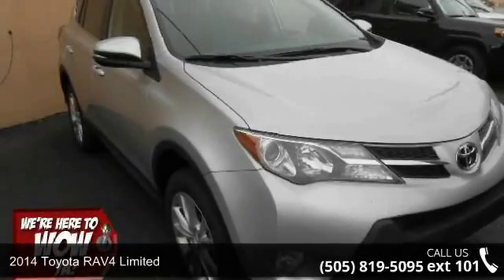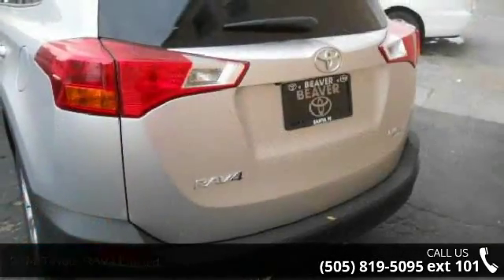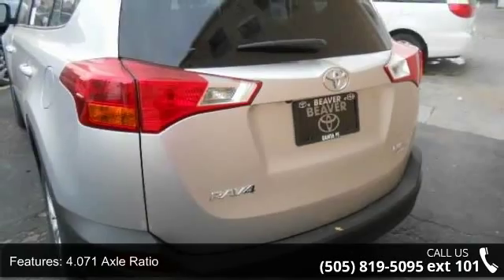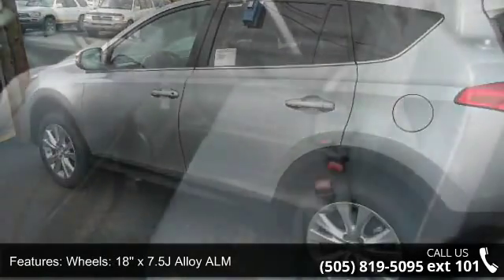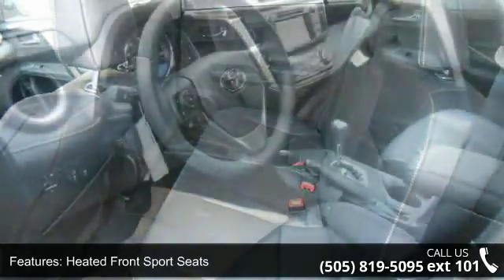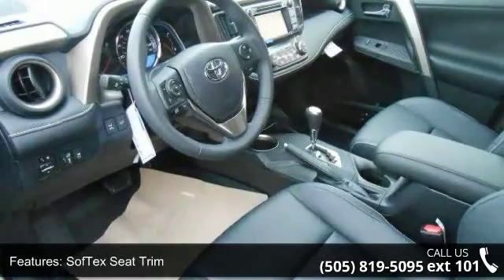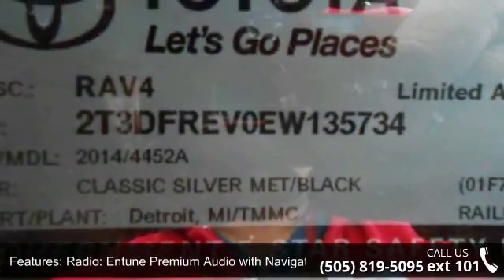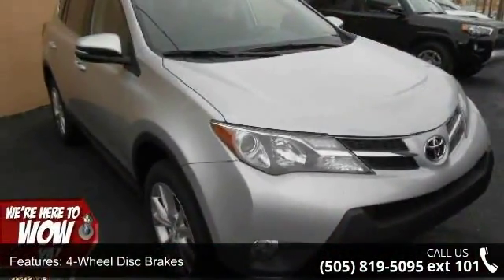2014 Toyota RAV4 Limited